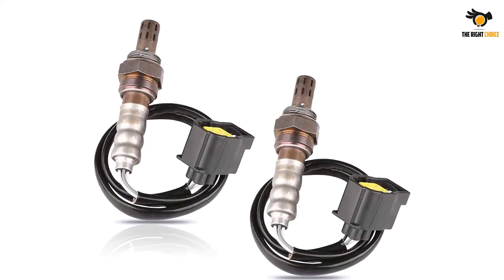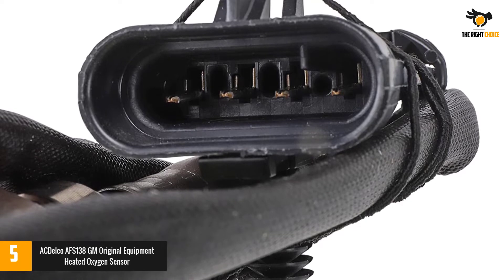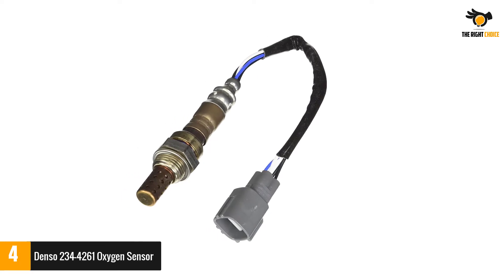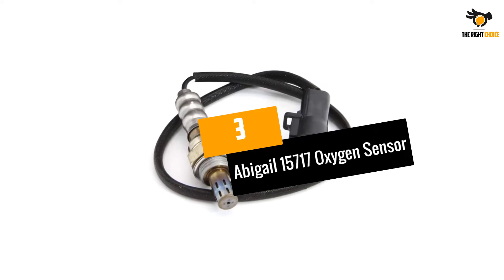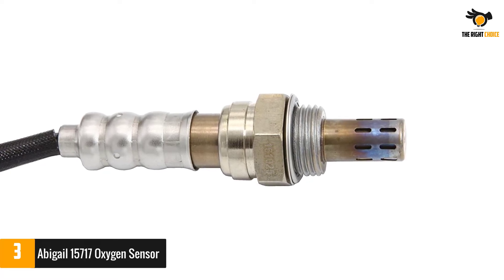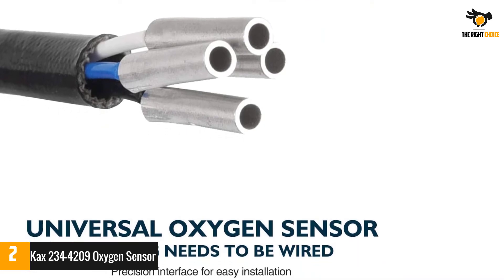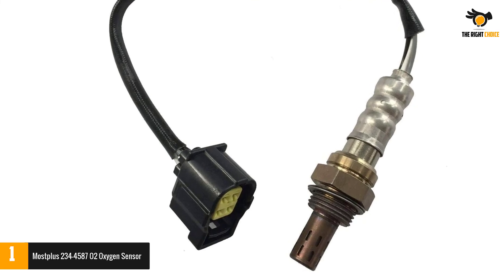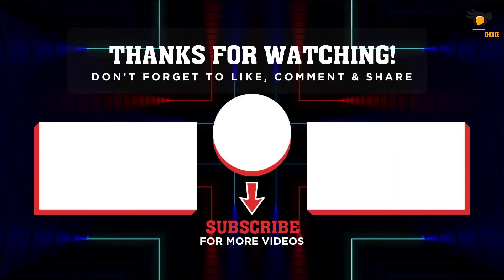The 5 Best Oxygen Sensors Reviews and Buying Guide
☛ All The Links to Best Oxygen Sensors listed in this Video:-

►5. ACDelco AFS138 GM Original Equipment Heated Oxygen Sensor.

► 4. Denso 234-4261 Oxygen Sensor.

► 3. Abigail 15717 Oxygen Sensor.

► 2. Kax 234-4209 Oxygen Sensor.

►1. Mostplus 234-4587 O2 Oxygen Sensor.